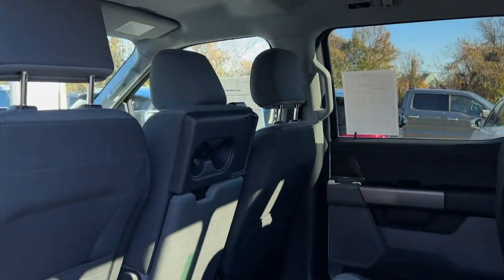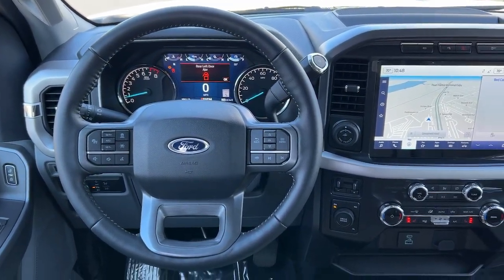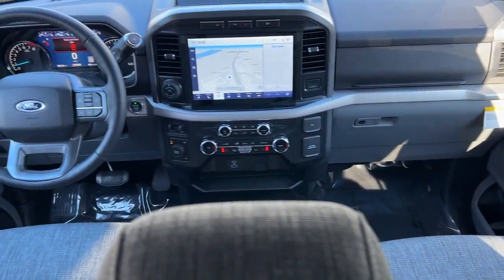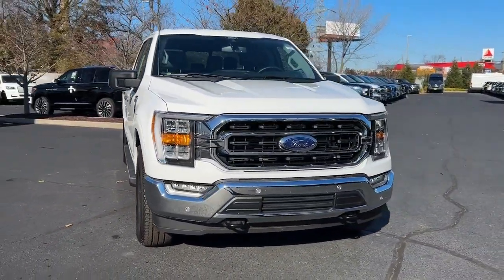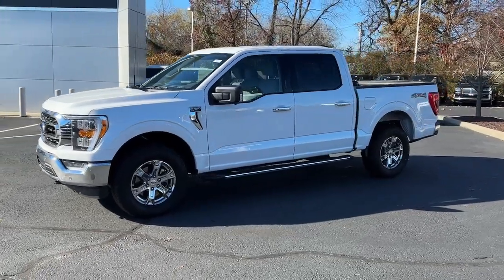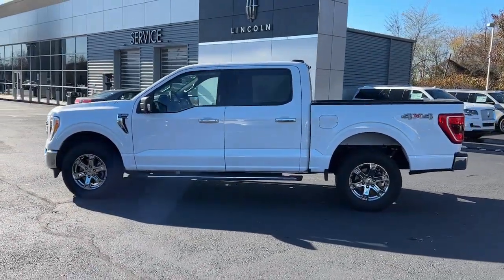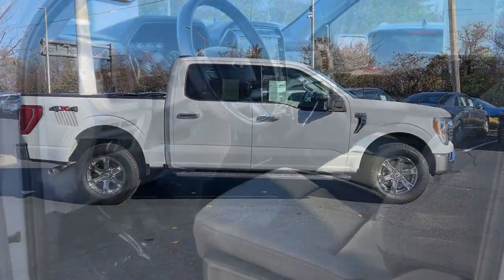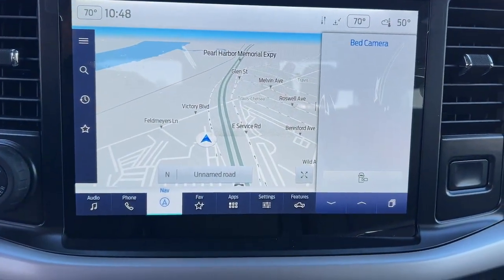2022 Ford F-150 Staten Island, Jersey City, Bayonne, Woodbridge, Old Bridge, NY A97401A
Oxford White Used 2022 Ford F-150 XLT  available in Staten Island, New York at Dana Ford. Servicing the Jersey City, Bayonne, Woodbridge, Old Bridge, New York area.

Dana Ford
266 West Service Rd

CARFAX One-Owner. Clean CARFAX. Certified. 2022 Ford F-150 XLT *Fully detailed*, *Fresh oil change*, Ford Gold Certified Certified, 4WD, 10-Way Power Driver & Passenger Seats, 2-Bar Style Grille w/Chrome 2 Minor Bars, 360 Degree Camera, 8 Productivity Screen in Instrument Cluster, Auto-Dimming Rear-View Mirror, Bright Polished Step Bars, Chrome Door & Tailgate Handles w/Body-Color Bezel, Chrome Single-Tip Exhaust, Class IV Trailer Hitch Receiver, Connected Built-In Navigation (DISC), Dual Zone Electronic Automatic Temperature Control, Equipment Group 302A High, Evasive Steering Assist, Ford Co-Pilot360 Assist 2.0 (DISC), Heated Front Seats, Integrated Trailer Brake Controller, Intelligent Access w/Push Button Start, Intelligent Adaptive Cruise Control w/Stop & Go, Intersection Assist, Leather-Wrapped Steering Wheel, LED Reflector Headlamps, LED Sideview Mirror Spotlights, Onboard 400W Outlet, Power Glass Heated Sideview Mirrors, Pro Trailer Backup Assist, Radio: AM/FM SiriusXM w/360L, Rear Under-Seat Storage, Remote Start System w/Remote Tailgate Release, SecuriCode Drivers Side Keyless-Entry Keypad, Speed Sign Recognition, SYNC 4 w/Enhanced Voice Recognition, Tow Technology Package, Wheels: 18 Chrome-Like PVD, XLT Chrome Appearance Package, Zone Lighting, 3.31 Axle Ratio, 4-Wheel Disc Brakes, 6 Speakers, ABS brakes, Air Conditioning, AM/FM radio, Auto High-beam Headlights, Auto Start-Stop Removal, Brake assist, Bumpers: chrome, Cloth 40/20/40 Front Seat, Compass, Delay-off headlights, Driver door bin, Driver vanity mirror, Dual front impact airbags, Dual front side impact airbags, Electronic Stability Control, Emergency communication system: SYNC 4 911 Assist, Exterior parking camera rear: With Dynamic Hitch Assist, Front anti-roll bar, Front Center Armrest w/Storage, Front fog lights, Front License Plate Bracket, Front reading lights, Front wheel independent suspension, Fully automatic headlights, Heated door mirrors, Illuminated entry, Low tire pressure warning, Occupant sensing airbag, Outside temperature display, Overhead airbag, Overhead console, Panic alarm, Passenger door bin, Passenger vanity mirror, Power door mirrors, Power steering, Power windows, Power-Sliding Rear Window, Radio data system, Radio: AM/FM Stereo w/6 Speakers, Rear reading lights, Rear step bumper, Rear window defroster, Remote keyless entry, Remote Start System, Security system, Speed control, Speed-sensing steering, Split folding rear seat, Steering wheel mounted audio controls, SYNC 4, Tachometer, Telescoping steering wheel, Tilt steering wheel, Traction control, Trip computer, Variably intermittent wipers, Voltmeter, 4WD, 10-Way Power Driver & Passenger Seats, 2-Bar Style Grille w/Chrome 2 Minor Bars, 360 Degree Camera, 8 Productivity Screen in Instrument Cluster, Auto-Dimming Rear-View Mirror, Bright Polished Step Bars, Chrome Door & Tailgate Handles w/Body-Color Bezel, Chrome Single-Tip Exhaust, Class IV Trailer Hitch Receiver, Connected Built-In Navigation (DISC), Dual Zone Electronic Automatic Temperature Control, Equipment Group 302A High, Evasive Steering Assist, Ford Co-Pilot360 Assist 2.0 (DISC), Heated Front Seats, Integrated Trailer Brake Controller, Intelligent Access w/Push Button Start, Intelligent Adaptive Cruise Control w/Stop & Go, Intersection Assist, Leather-Wrapped Steering Wheel, LED Reflector Headlamps, LED Sideview Mirror Spotlights, Onboard 400W Outlet, Power Glass Heated Sideview Mirrors, Pro Trailer Backup Assist, Radio: AM/FM SiriusXM w/360L, Rear Under-Seat Storage, Remote Start System w/Remote Tailgate Release, SecuriCode Drivers Side Keyless-Entry Keypad, Speed Sign Recognition, SYNC 4 w/Enhanced Voice Recognition, Tow Technology Package, Wheels: 18 Chrome-Like PVD, XLT Chrome Appearance Package, Zone Lighting.brbrOdometer is 2552 miles below market average!brbrFord Gold Certified Details:brbr  * Vehicle Historybr  * Powertrain Limited Warranty: 84 Month/100,000 Mile (whichever comes first) from ori
Equipment Group 302A High,Ford Co-Pilot360 Assist 2.0 (DISC),Tow Technology Package,XLT Chrome Appearance Package,6 Speakers,AM/FM radio,Radio data system,Radio: AM/FM SiriusXM w/360L,Radio: AM/FM Stereo w/6 Speakers,Air Conditioning,Dual Zone Electronic Automatic Temperature Control,Rear window defroster,Intelligent Access w/Push Button Start,Power steering,Power windows,Remote keyless entry,Steering wheel mounted audio controls,Speed-sensing steering,Traction control,4-Wheel Disc Brakes,ABS